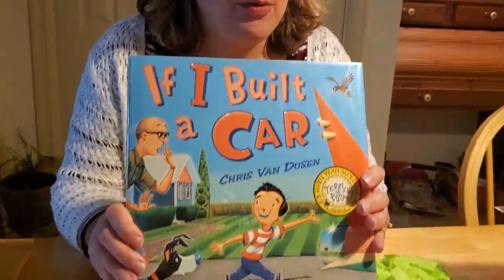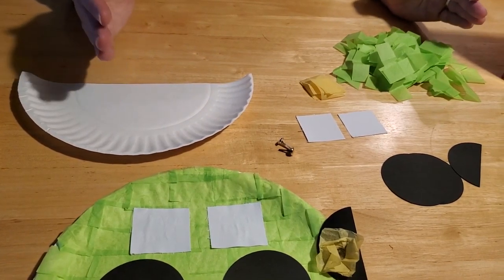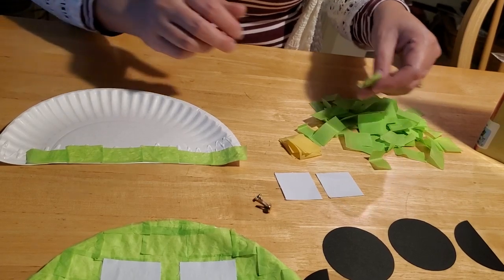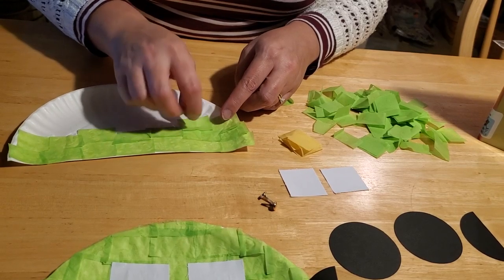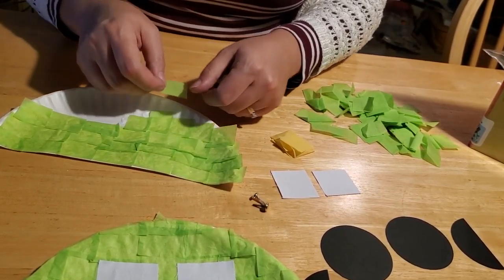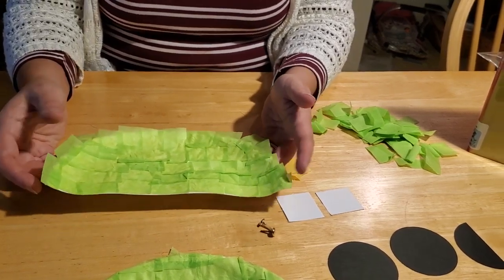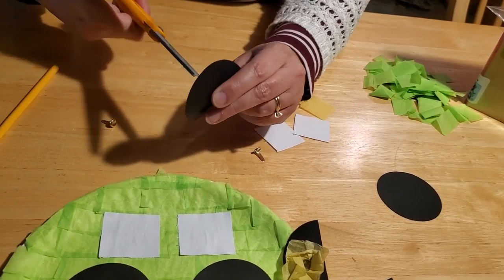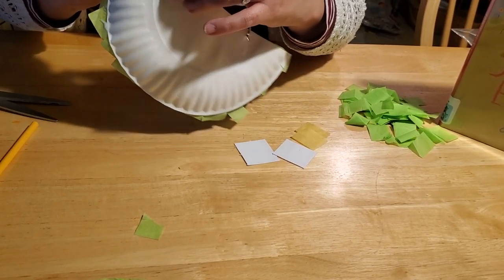Discover Storytime: Vroom, Vroom, ZOOM!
Everybody loves a fast car! And now you can watch Miss Corrie make a fun paper plate tissue paper car that is fast and easy to make!